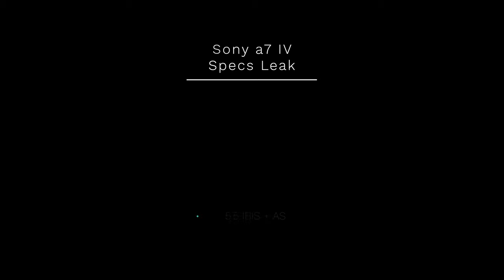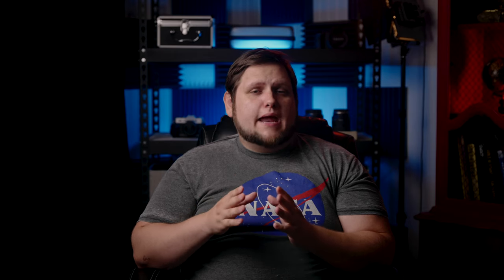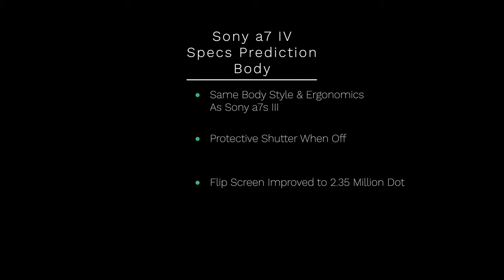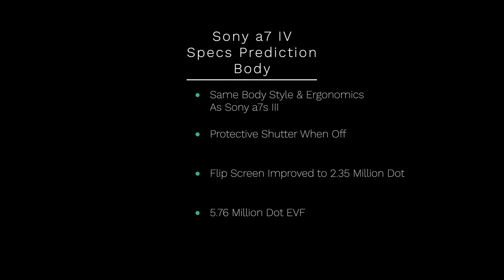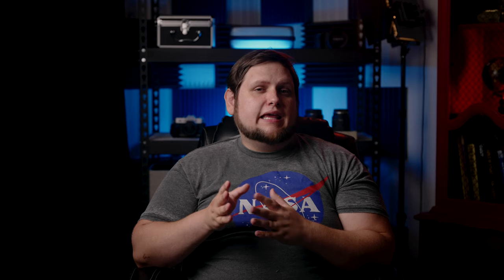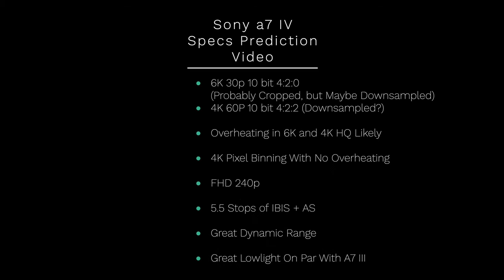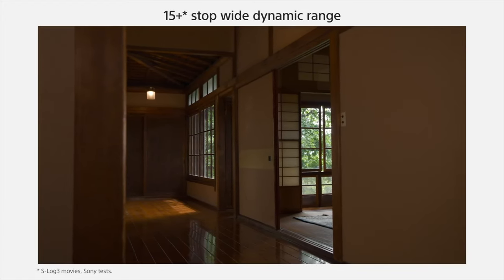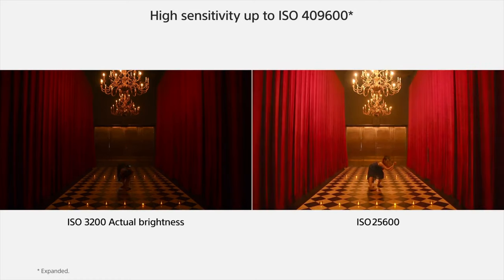My Sony A7 IV Spec Predictions - Sony's Alien Technology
In this video I give my Sony a7 IV Spec Predictions. I breakdown what stills and video capabilities the Sony a7 IV will have. I go over the recent a7 IV spec leaks and what insights they may give us. Will Sony deliver Alien Technology or just a simple refresh?

00:00 Intro
00:48 Sony a7 IV Body
02:51 Sony a74 Stills Specs
04:55 Sony a74 Video Specs

About:
In this video I talk about the Sony A7 IV Specs. I give my predictions about what specs the Sony a7 IV will have. I go over the stills capabilities of the a74. I talk about will the a7 IV have 20fps and if the new sony sensor be 33mp. I also go over the Sony a7 IV video specs. I talk about will this camera have 6k video? Will it have 4k 60 or maybe even 4k 120. I go over all of the Sony Alpha Rumors a7 IV leaks and try to paint a picture of what it could tell us about this camera.